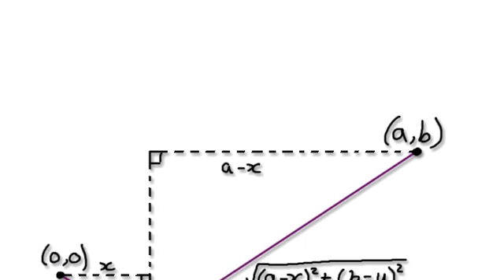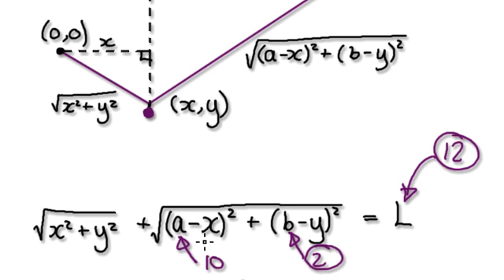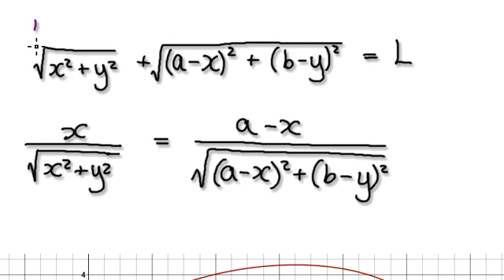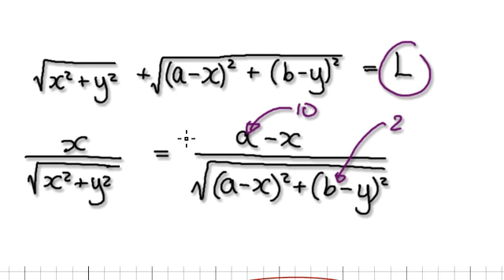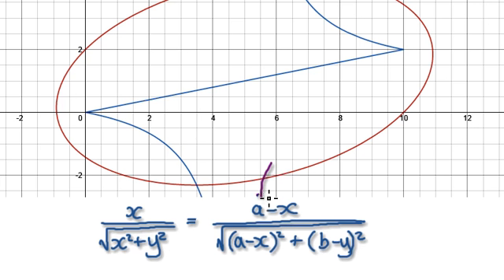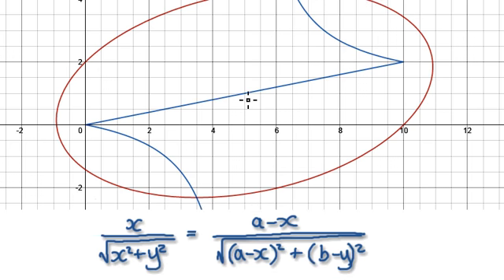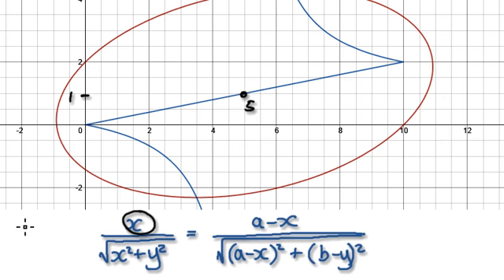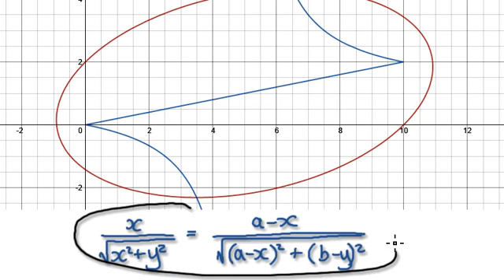Video 1513 - Calculus in Real Life - Part 6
Calculus in real life